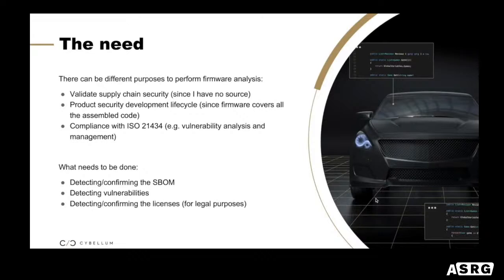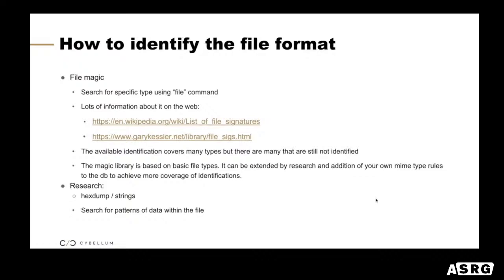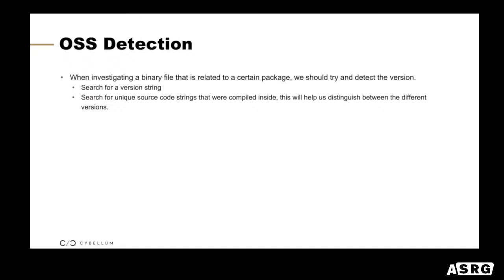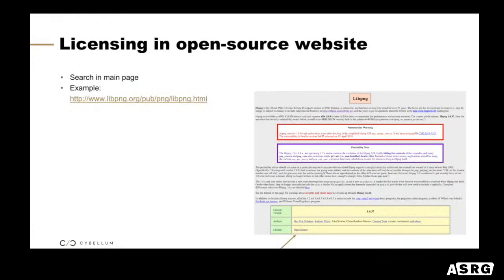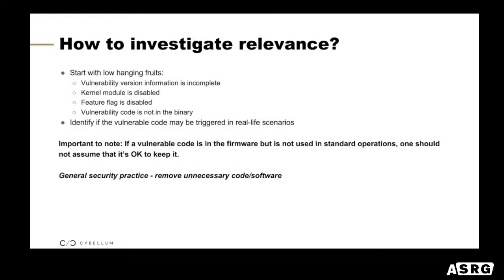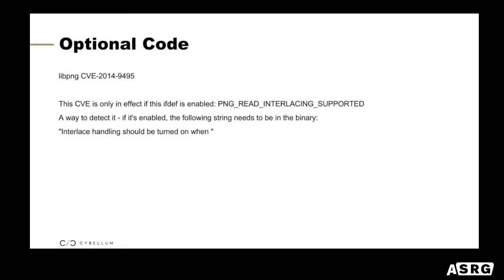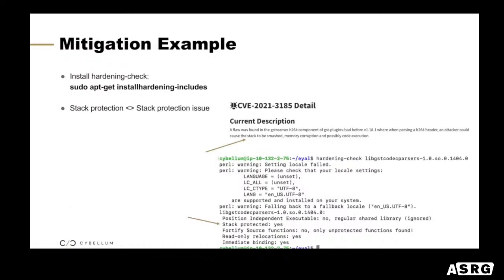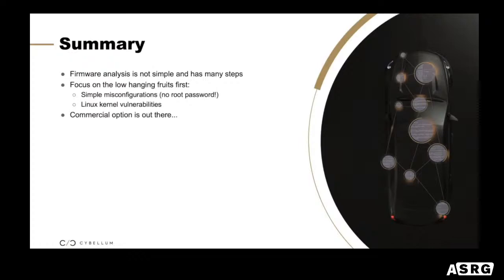Challenges in Real-Life Automotive Firmware Analysis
This time we have the pleasure of hosting Eyal Traitel, VP Product Management from Cybellum. Today's presentation will be pre-recorded due to the situation currently on-going in Israel.  This means that questions can be emailed directly to the presenter or to ASRG, and not directly after the presentation.

Analyzing automotive firmware raises many challenges to the security analyst. In this session we will highlight some of these challenges, and provide suggestions on tools and techniques to overcome them. During the session there will be live demonstrations of firmware and CVE analysis. The research will provide the OEM and supplier community with a real example of how to plan and perform such vulnerability assessments in a real use case scenario.

ABOUT THE PRESENTER(s):
Eyal Traitel, VP Product Management

Eyal manages the product development at Cybellum, working closely with automotive OEMs and suppliers’ product security teams on analyzing their risk assessment needs and designing a technological platform that addresses them. He is also responsible for developing customer education programs and technical content around automotive cyber security and standards compliance.